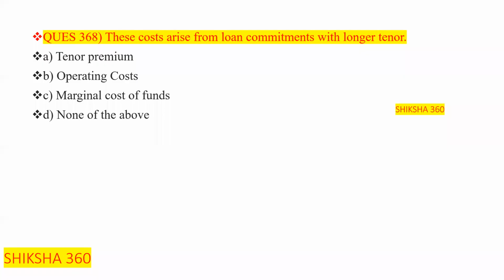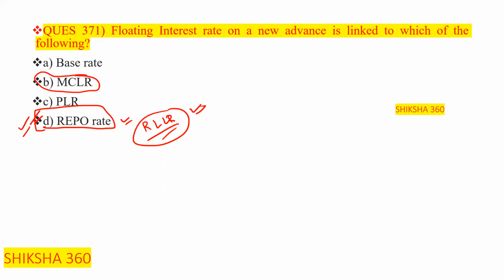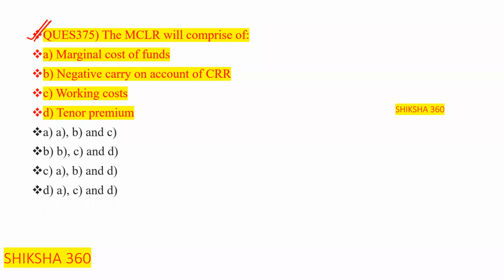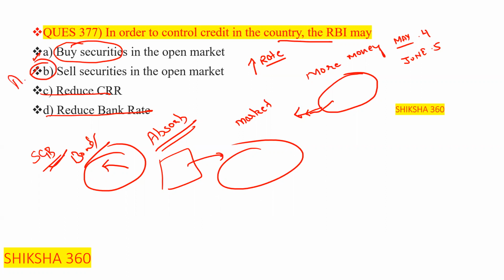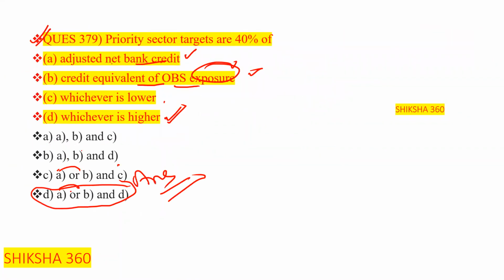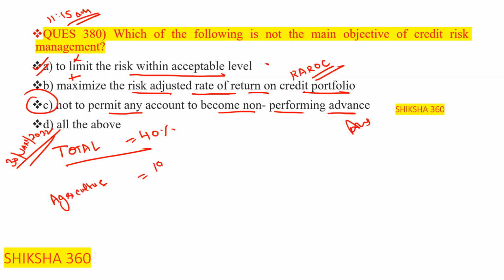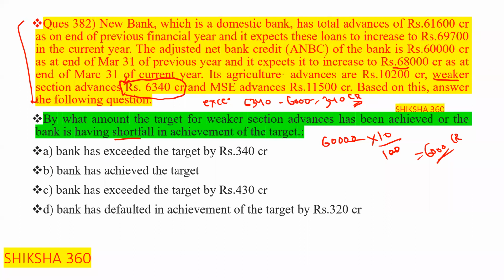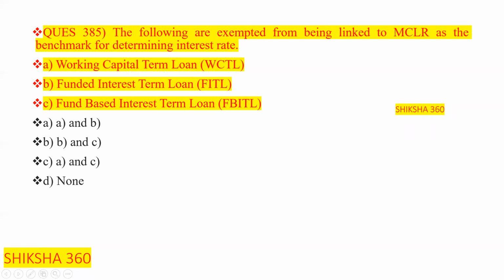MCQ SET 26 || CHAPTER 26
In this session we discuss questions on Chapter 26